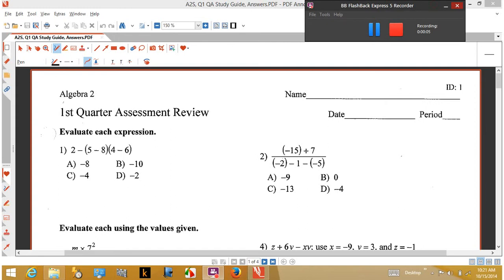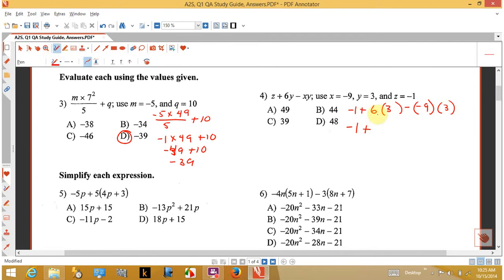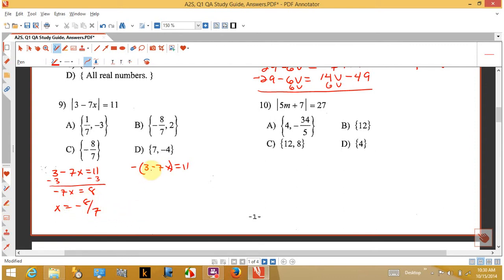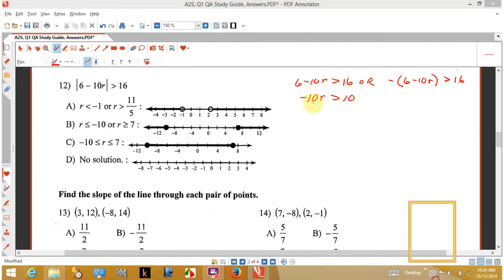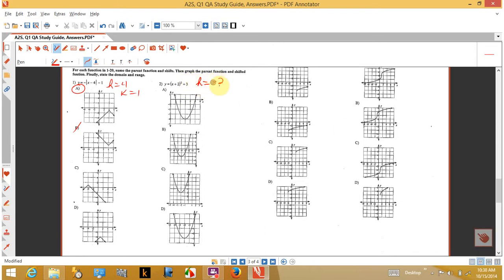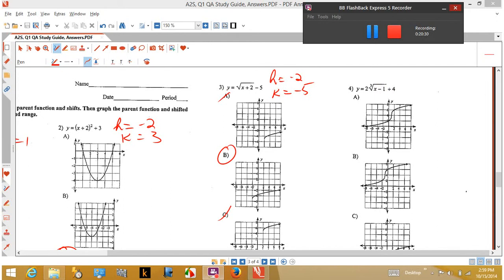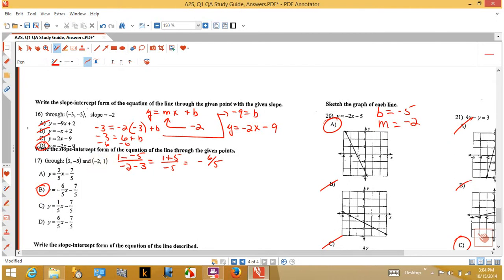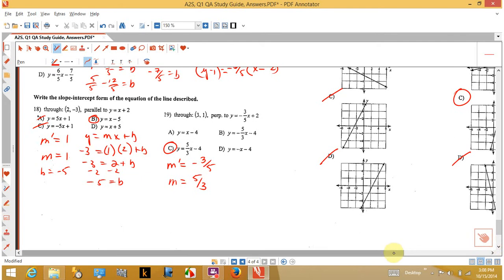A2S, Q1 Assessment Answers Video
Morgan.WSD.Algebra2: Q1 Assessment Practice Test Answers